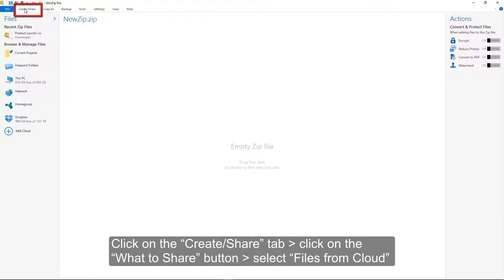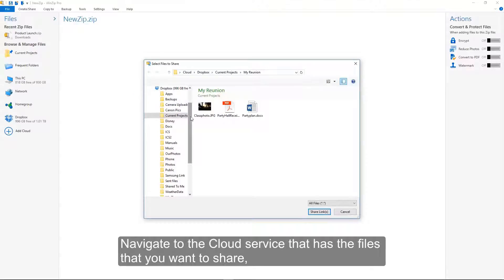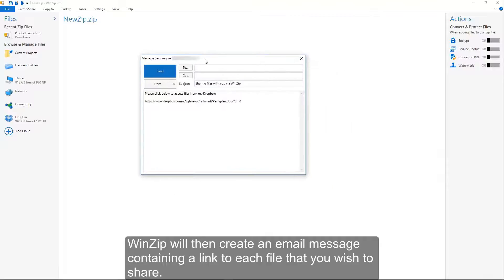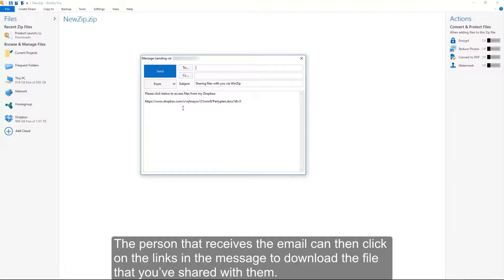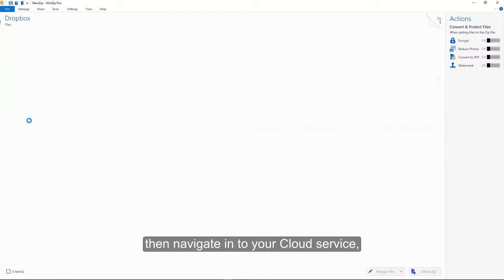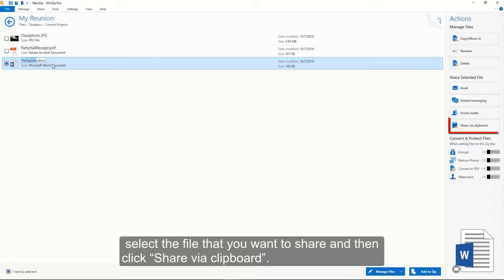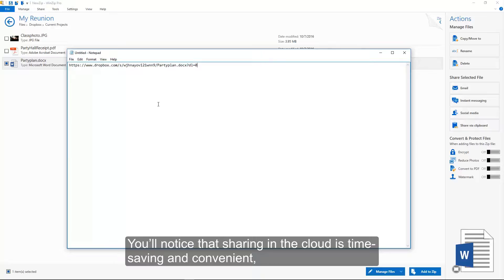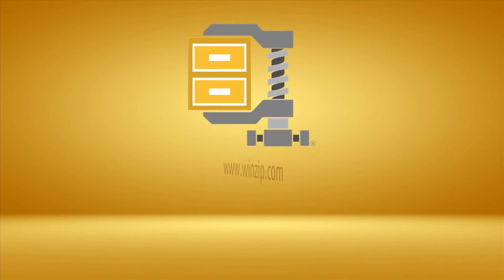WinZip 21: How to manage and share zip files in the cloud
Take a few minutes to see for yourself how easy it is to manage and share in the cloud.

It really is as easy as 1-2-3 and you'll quickly see how it streamlines the way you work with your files.

How to manage and share files in the cloud

When you add your cloud services to WinZip, you can use WinZip as a hub to manage all your files--this goes beyond “zipping”.

With WinZip, you can access and manage files and folders from multiple cloud services--you can move, copy, delete, and rename files--no need to download desktop apps for your cloud services.

For example, many desktop apps for cloud services include syncing.

If you don’t need this (or don’t want to fill your local drive with a large fileset), the WinZip File Manager is the perfect way to manage all your files.

When you’re finished managing the files, you can zip and share them through a cloud service.

Let’s see how easy this is...

Open WinZip, and click the arrow in the upper-right corner of the Files pane to open the File Manager mode.

In File Manager mode, navigate to any of your file locations, including any cloud locations that you have added.

Select one or more files, and do any of the following by choosing a Manage Files option in the Actions pane:

Copy/Move to (includes moving files from one cloud service to another cloud service)
Resize photos
Delete
Rename

NOTE: You can access File Manager commands in the Actions pane (right), or by right-clicking a file to display the context menu (center), or by clicking the Manage tab to display the ribbon (top).

To share the files, select an option in the Share Selected Files area of the Action pane. If you haven’t already set up a cloud service for sharing, you will be prompted to do so.

TIP: WinZip Pro lets you add multiple accounts for a cloud service. For example, if you have a Google Drive for work and for personal use, you can add both accounts. Use nicknames to identify them in WinZip.

Don't have Pro? Check out our coupon page for special savings.

And don't forget to take a tour of  the learning center for more helpful resources: